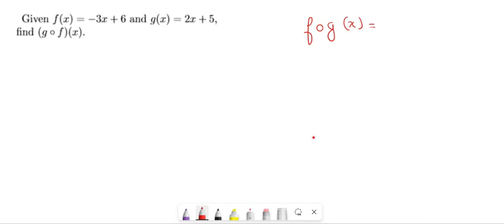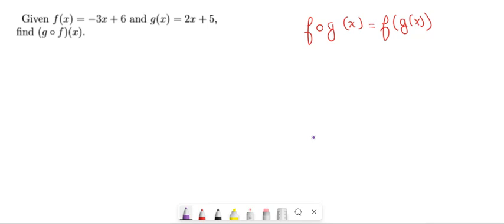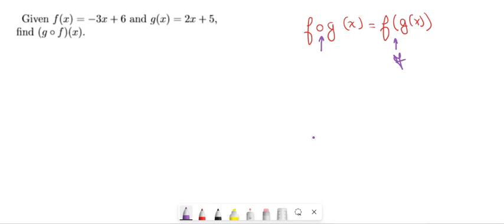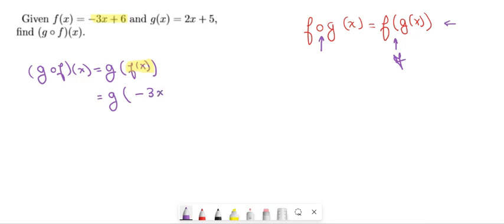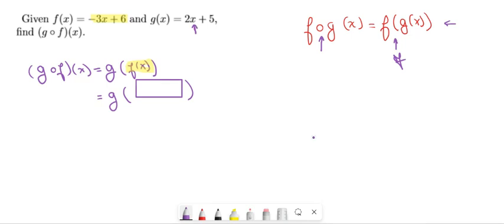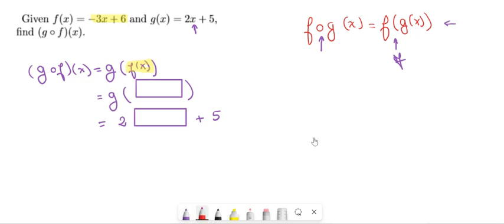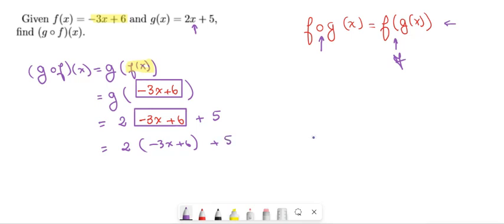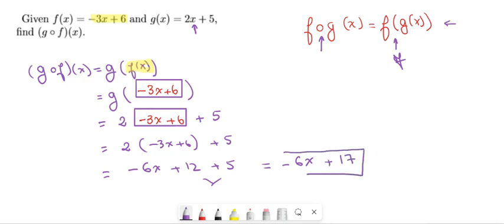10- Given f(x)=-3x+6 and g(x)=2x+5, find (gof)(x). (Composition of functions)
Given f(x)=-3x+6 and g(x)=2x+5, find (gof)(x).